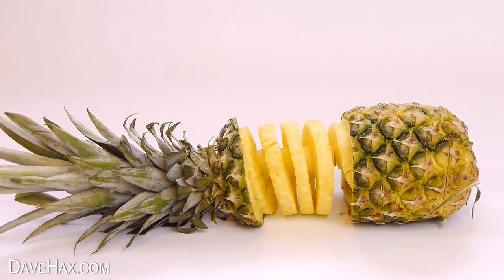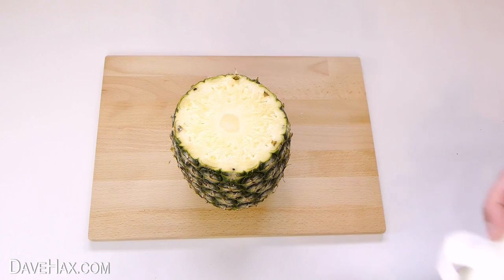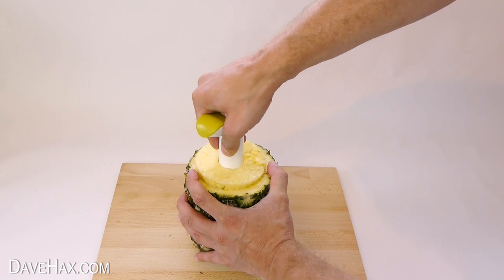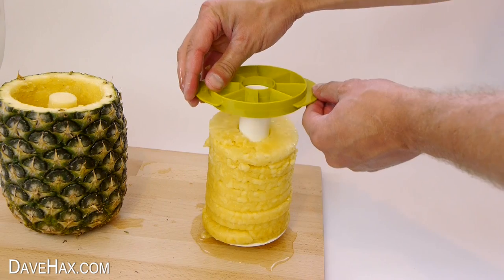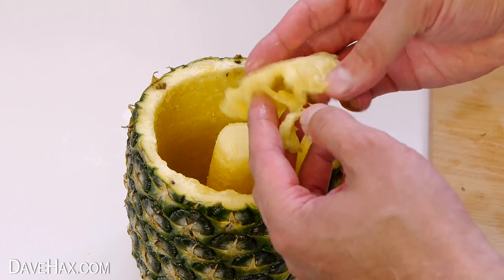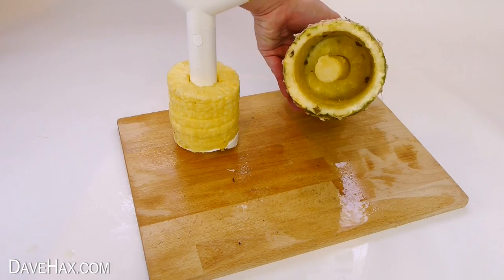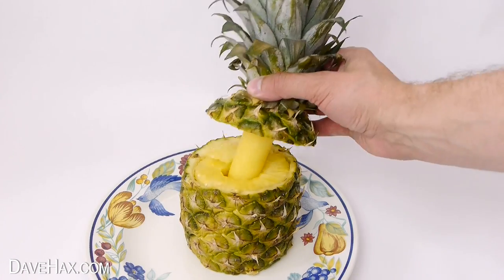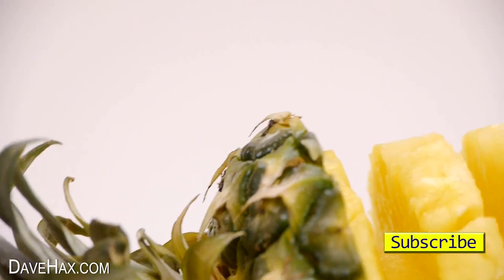Pineapple Spiral - Food Hack with Slicer Kitchen Gadget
Testing out a Pineapple spiralizer cutter kitchen gadget to see how well it works and make a cool display. How to slice and serve a pineapple. Perfect for a summer party next to a fruit salad.